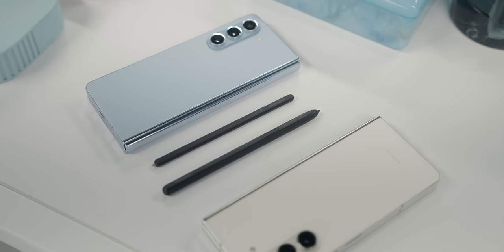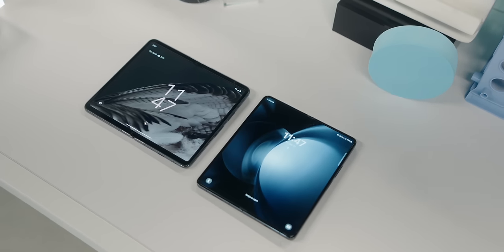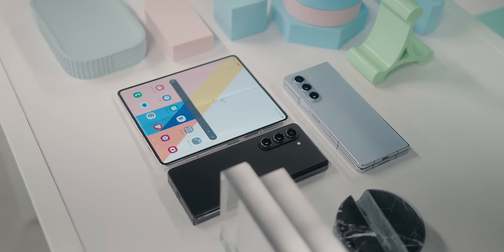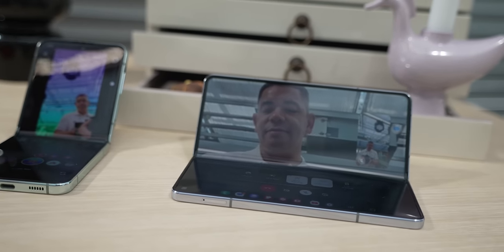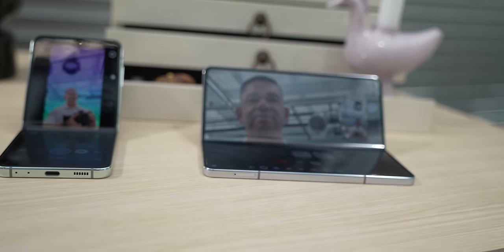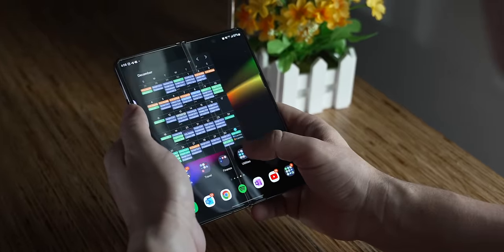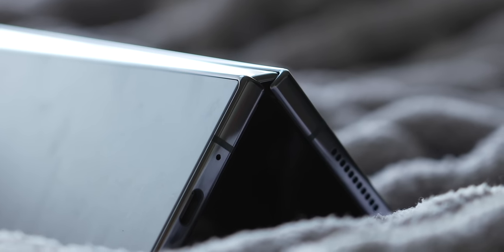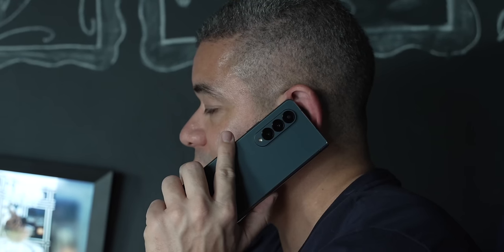Is Samsung's Galaxy Z Fold 6 Already Dated?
Samsung might have been the first at launching a global foldable, but it hasn't been alone in this market. The only thing playing in its favor for the last couple of years is that its major competitors were mostly still in China. Now, while this allowed Samsung to reign supreme and dominate, it also came at the expense of a design that many consider dated now that those Chinese foldables have gone global. It's the main reason why all eyes are on what Samsung is going to do next, but by the looks of it, the answer might be - not much. I'm Jaime Rivera with Pocketnow and how about another deep dive for the next batch of Galaxy foldables.

Today’s Deals:
 - Hisense U6K Series
-  MacBook Air M1